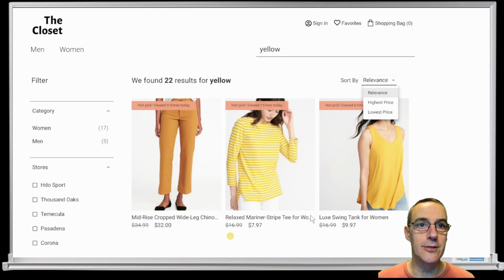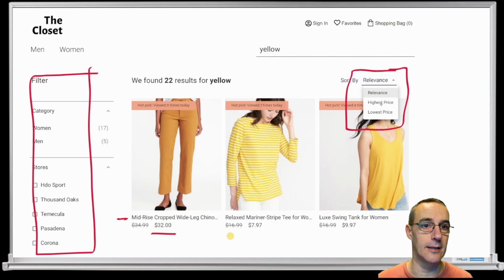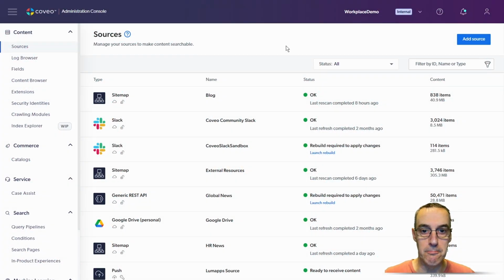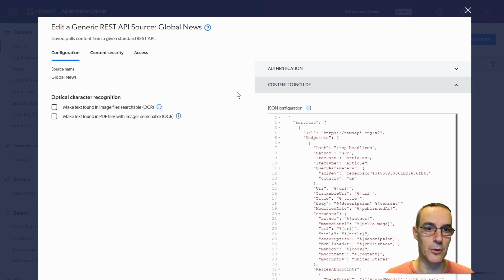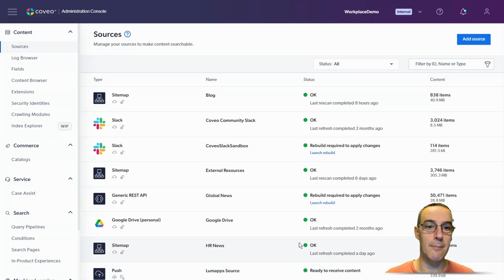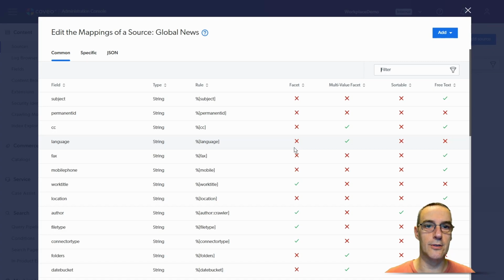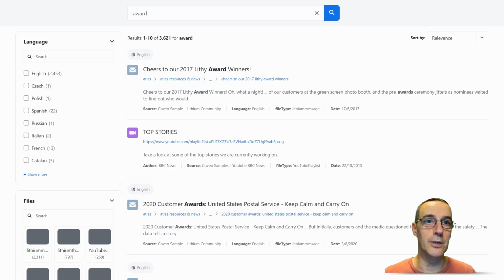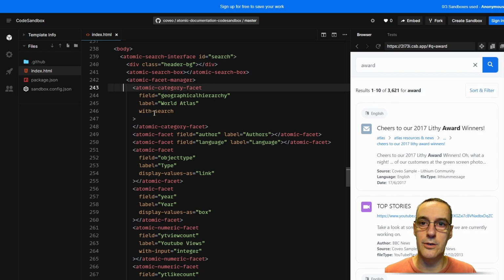Wim Whiteboard Wednesdays Episode 5 - To Map or Not to Map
To Map or Not To Map. Your search interfaces contain facets, display fields, sorting, and are probably using ranking expressions on different kinds of metadata fields. This episode will explain why, when, and how you need to map your fields to accommodate your search requirements.